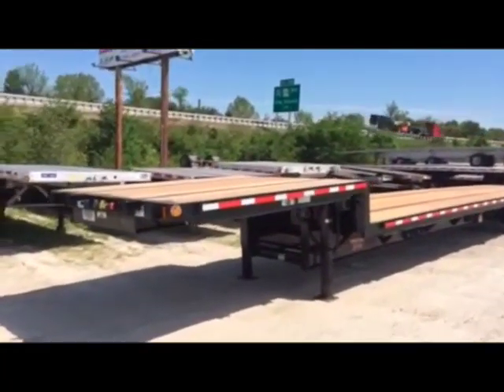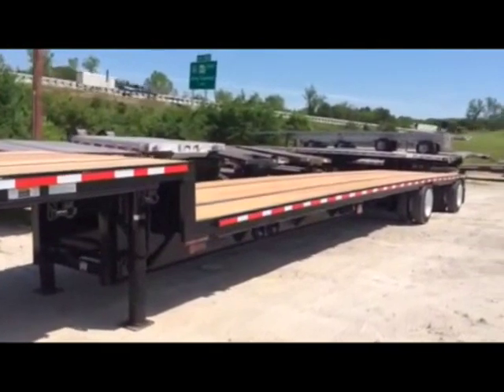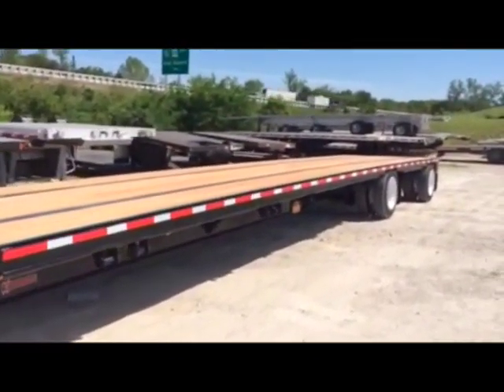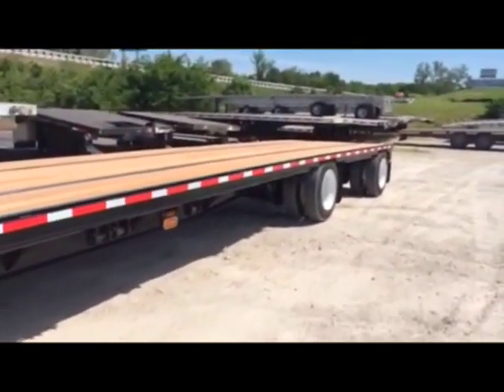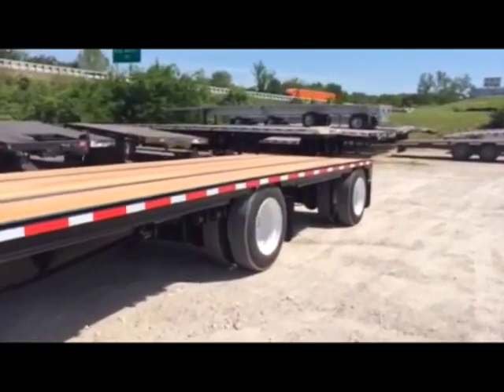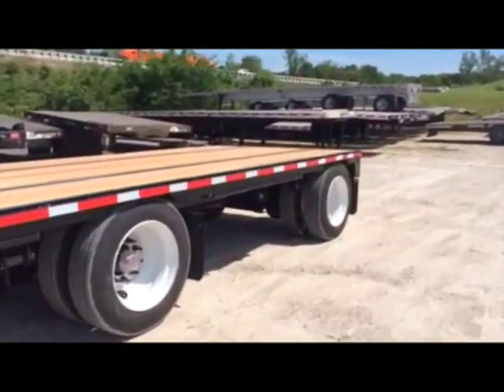2020 FONTAINE (QTY: 25) VELOCITY 48X102 STEEL DROP For Sale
Title: 2020 FONTAINE (QTY: 25) VELOCITY 48X102 STEEL DROP For Sale